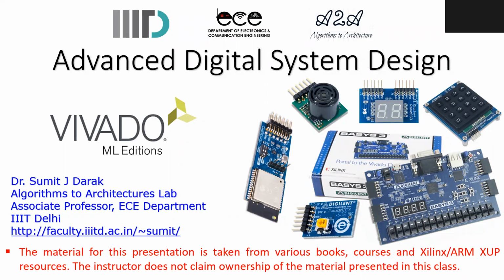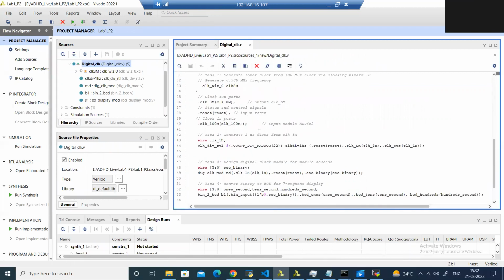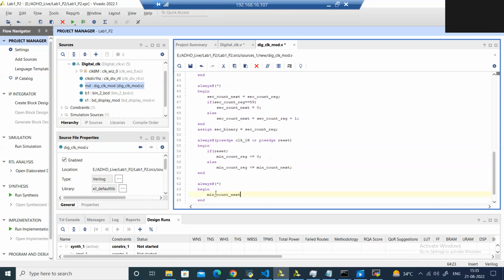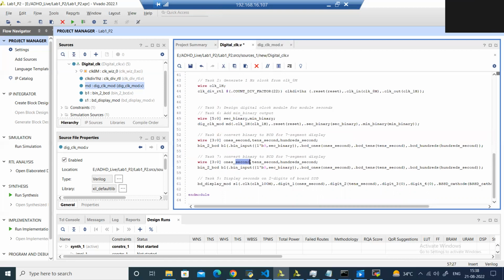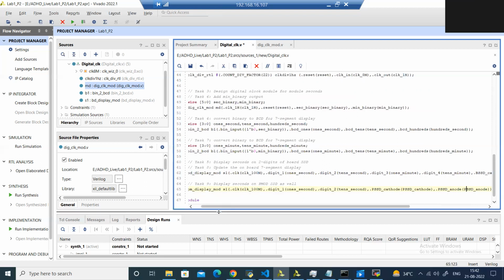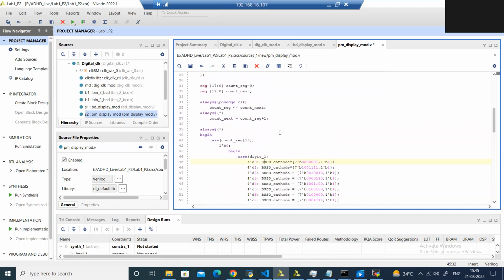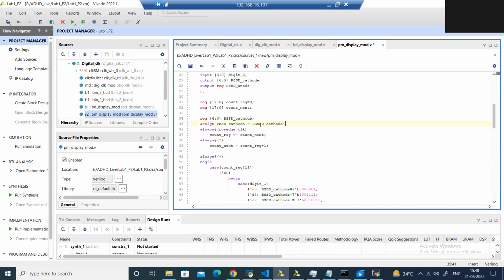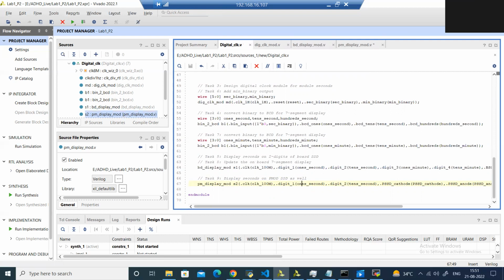Lab1_Part_2_1: Verilog based Sequential Design to control PMOD 7-Segment Display on Basys 3 FPGA